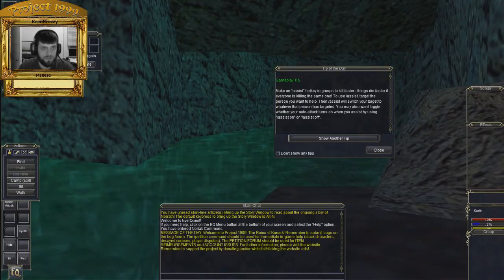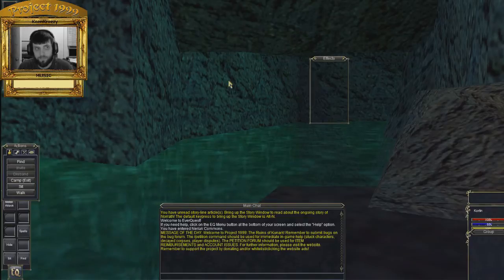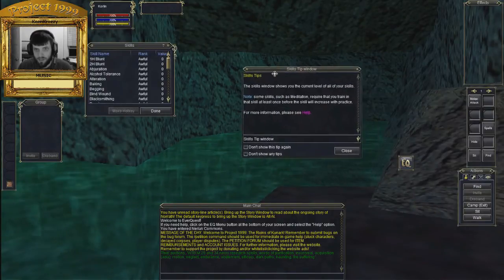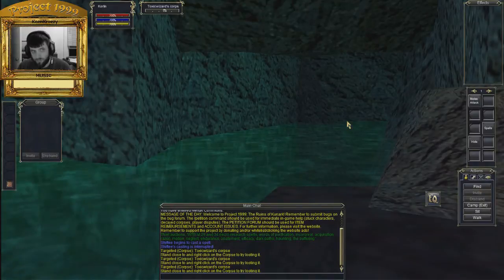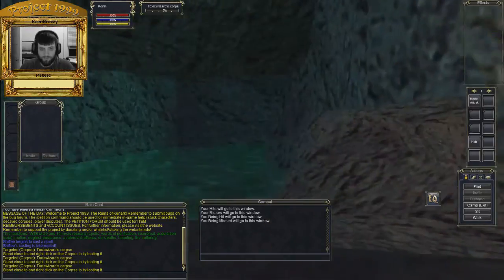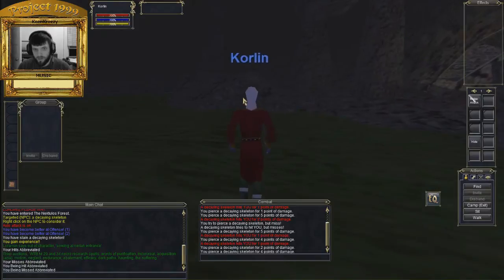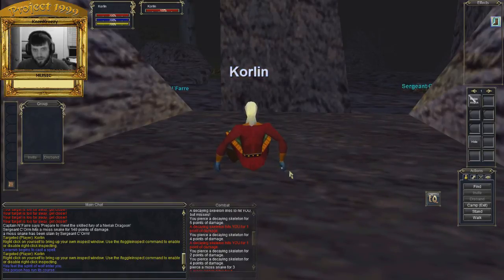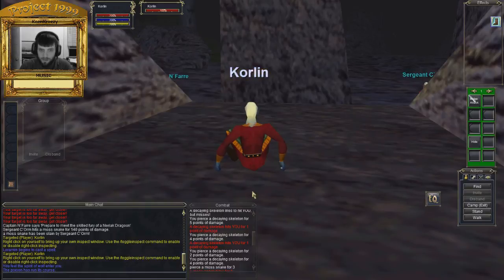Project 1999 new player tips and tricks User Interface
About Project 1999